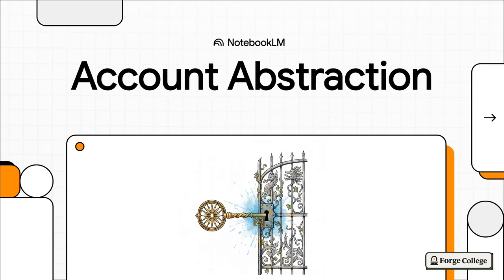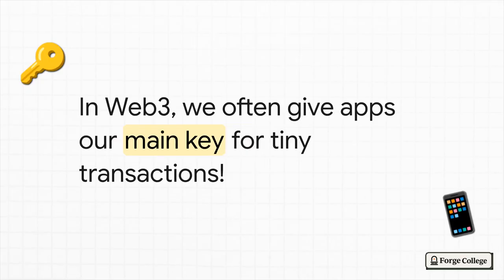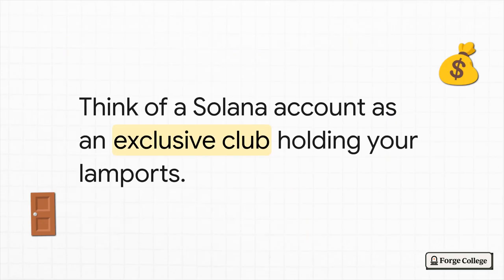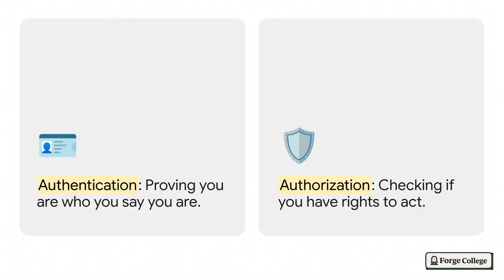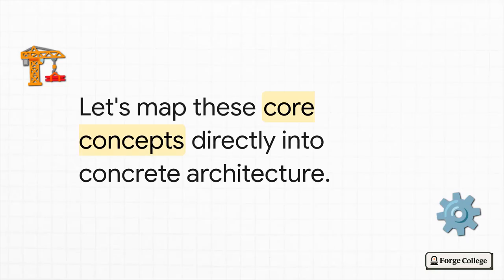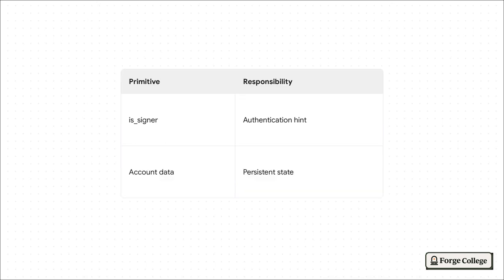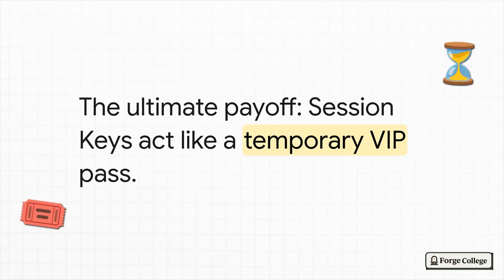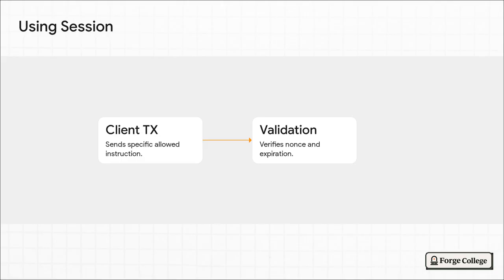Foundations of Account Abstraction on Solana — Forge College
How does account abstraction change when you move from EVM-style contracts to Solana's account model, and why does that matter for wallets, vaults, and secure UX? This lesson explains the foundational principles that let Solana enable flexible, programmable account behavior.

In this lesson you'll get a concrete, implementation-focused overview of account abstraction principles and how they map onto Solana's account-based architecture. We'll cover the Solana account model (PDAs, rent, account ownership) and show how authorization differs from authentication in practice. You will learn the concept and purpose of session keys, how user operation abstraction can be modeled on Solana, and the common tradeoffs of advanced account features like delegated signing, rent/state separation, and recoverability patterns. An example contrasts an ERC-4626 vault on Ethereum with a vault PDA plus an SPL share mint and explicit user accounts on Solana so you can see how the same intent is expressed differently.

This lesson is tailored for intermediate developers and architects who know basic EVM smart contract concepts and want to translate intent into Solana-native designs. Prior familiarity with smart contracts and tokens is helpful.

- Account abstraction principles and why they matter for wallet/vault UX
- Solana account model overview: PDAs, ownership, rent, and data layouts
- Authorization versus authentication: delegated keys, signatures, and verification
- Session keys: concept, lifecycle, and security considerations
- User operation abstraction: modeling ops, relayers, and batched flows
- Advanced account features and tradeoffs (vault PDA, SPL share mint, explicit user accounts)

Ready to dive deeper into Solana account mechanics and session keys?